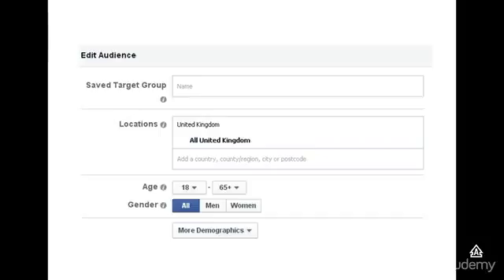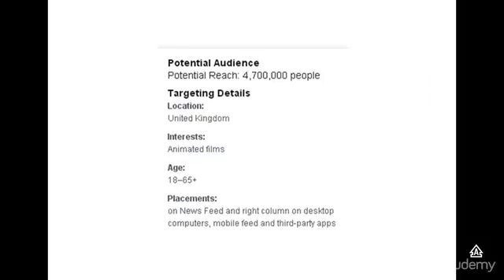Facebook Ads How I Get $0 50 Leads On Facebook 21